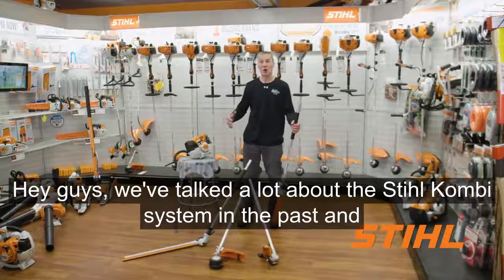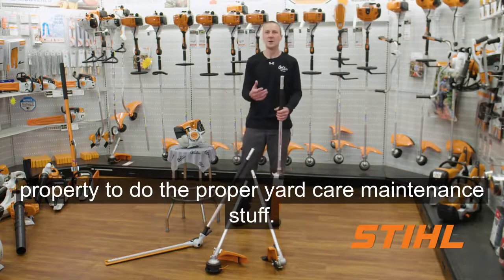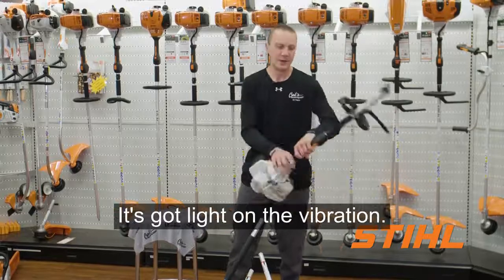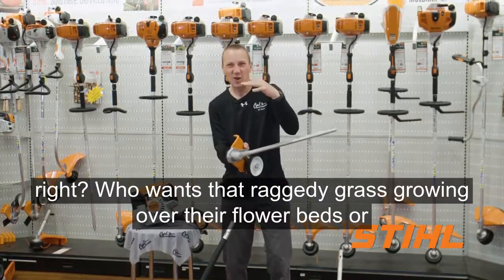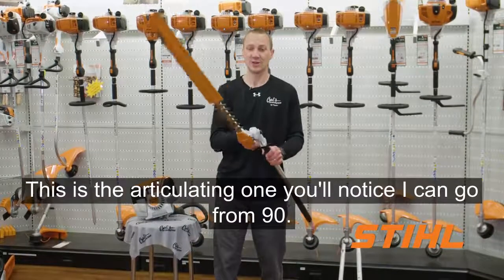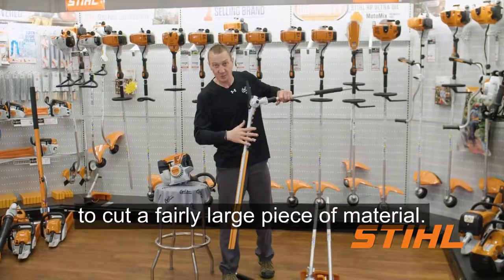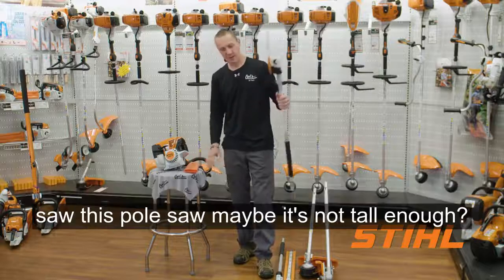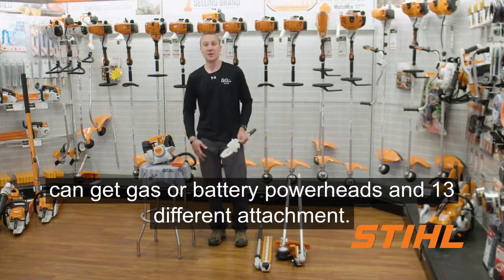4 Must- Have Stihl Kombi Attachments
The Stihl Kombi is one of our favorite pieces of power equipment. There's one powerhead (gas or battery-powered) and 14 different attachments, saving you time, money and space. In a matter of seconds you can switch from trimming to hedging to edging to blowing. Plus, you're not going to take up a lot of space in your garage or tool shed. The entire system can be hung on your garage wall keeping the attachments protected, organized and easy to grab when you need them.

Josh Levien, General Manager and expert power equipment specialists goes over the 4 must-have attachments for every Kombi system. Have questions?